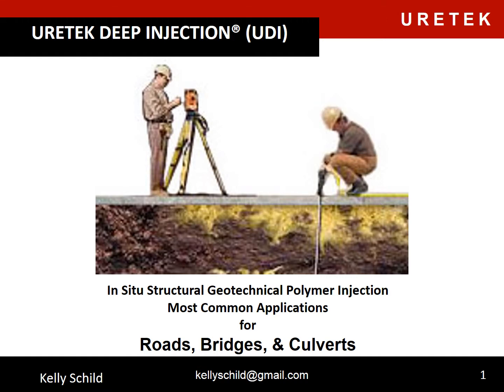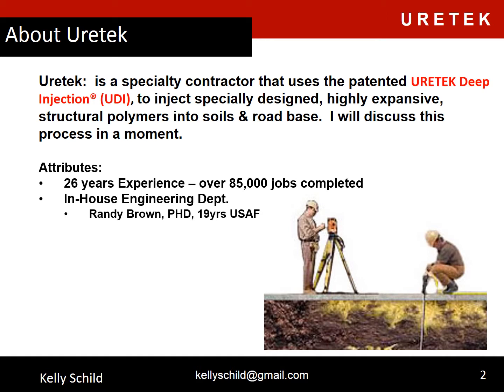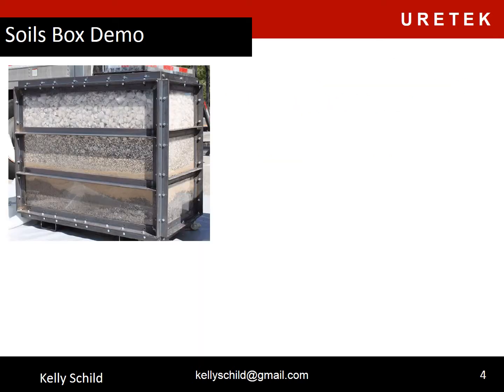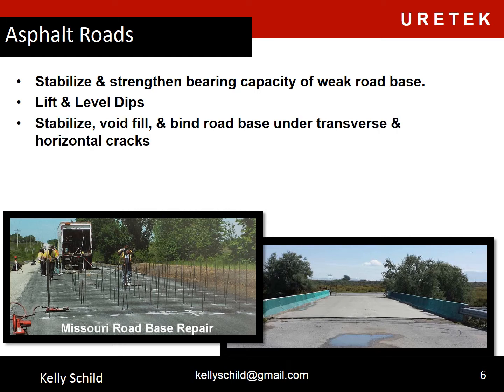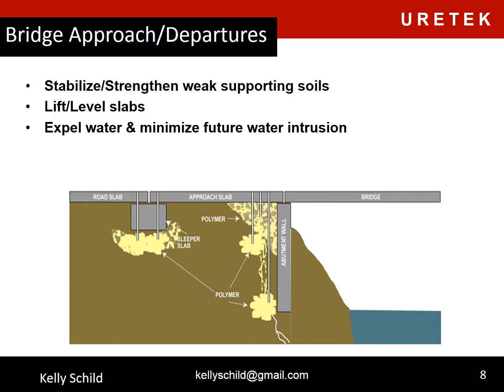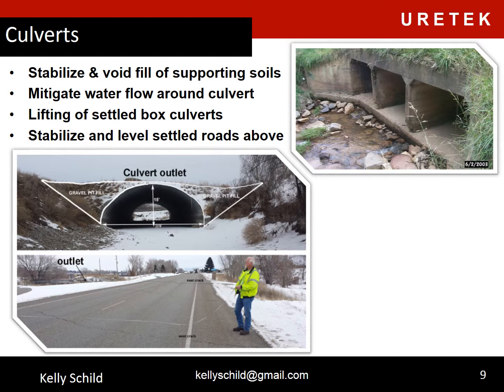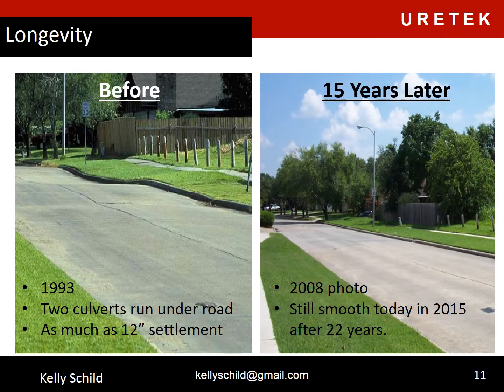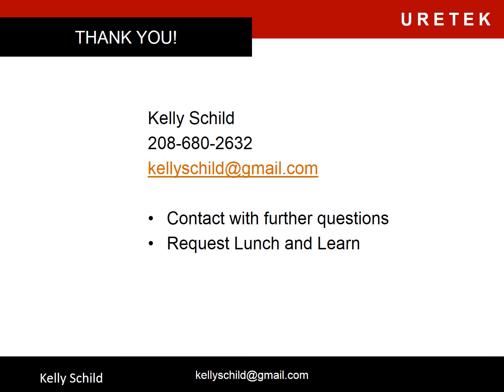URETEK Deep Injection for Roads, Bridges, Culverts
URETEK Deep Injection:  most common applications for roads, bridges, and culverts.  6 minute video